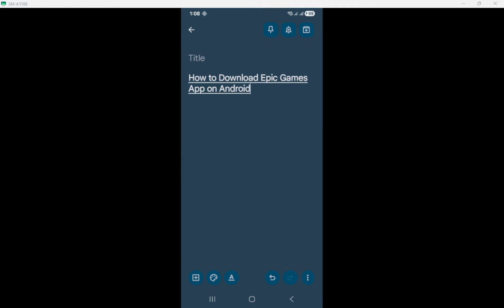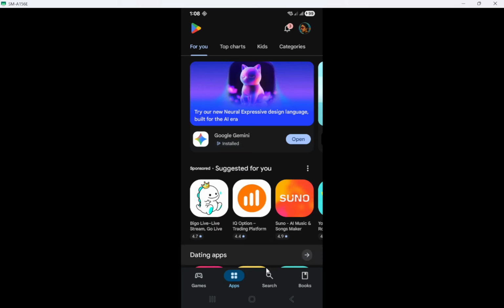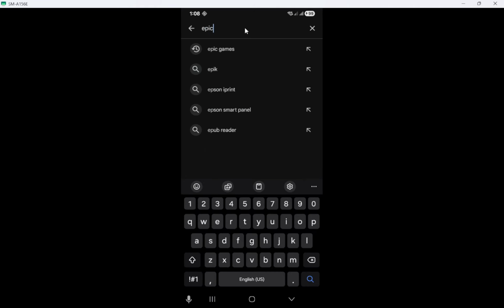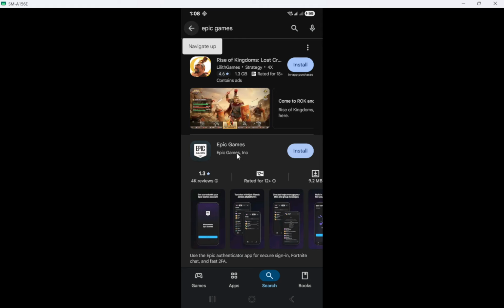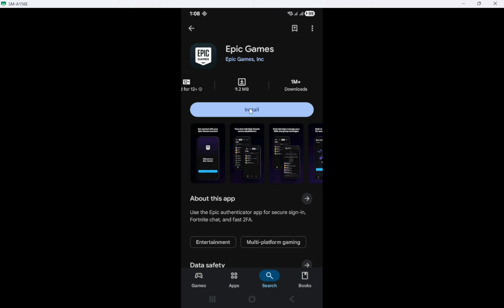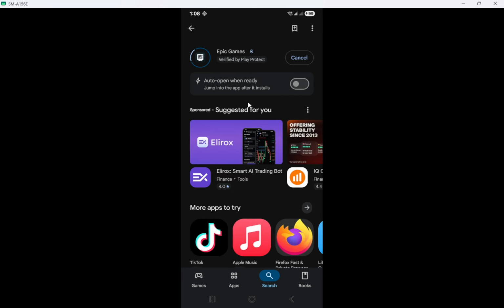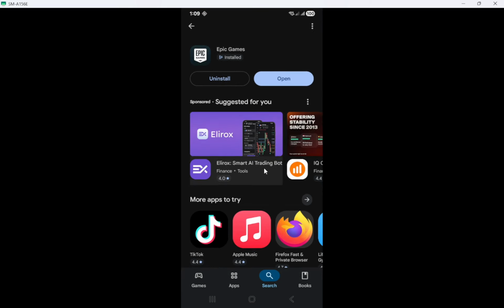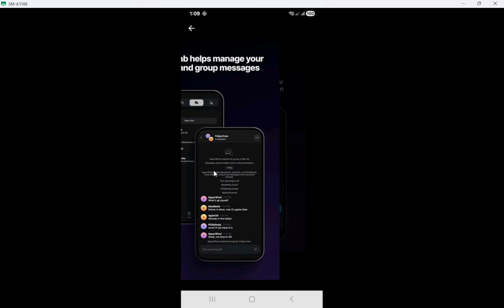How to Download Epic Games App on Android [2026 Full Guide]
How to Download Epic Games App on Android

In this video, we show you exactly how to download the Epic Games App on Android devices. Mastering this process allows you to access a vast library of games and exclusive offers directly from your smartphone.

We explore key aspects of downloading the app, including ensuring device compatibility and understanding the benefits of using the Epic Games store for gamers on the go.

Technical Specs:
Software: Epic Games App; Feature: Mobile Application